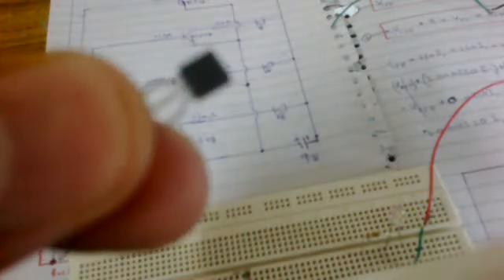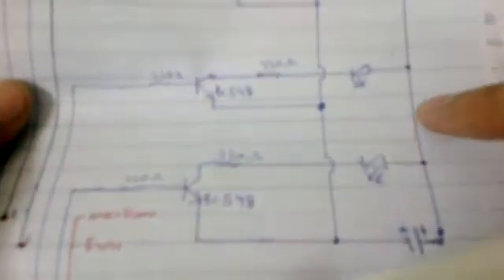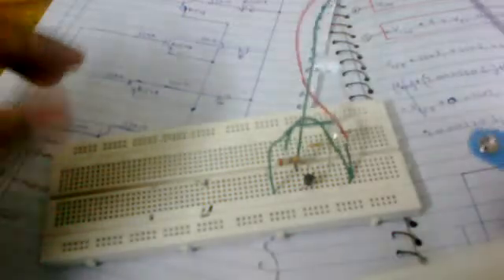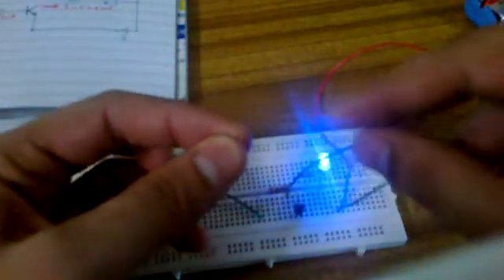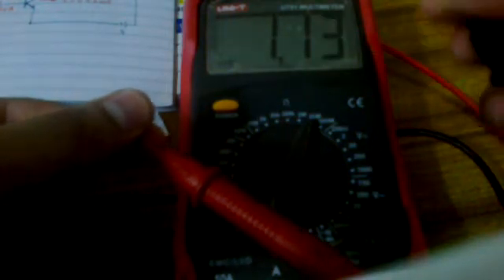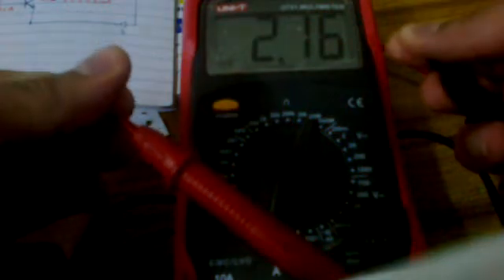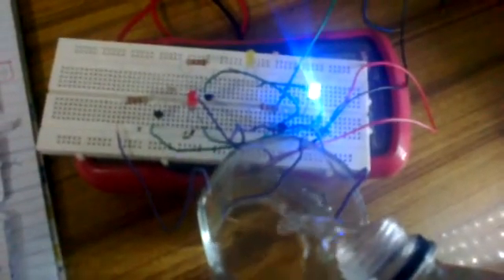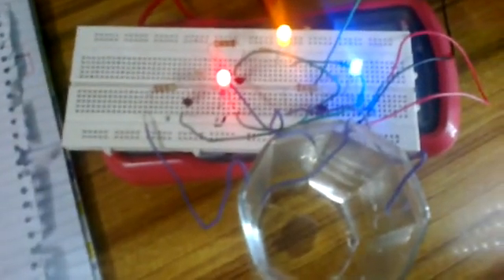Water Level Detector. DIY! Rain/Flood indicator/alarm! Cheap! Complete Project Tutorial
Theory of circuit + Practically build on bread board. Using simple transistor,LED,Battery this project is made on bread board. Detail of all connections and circuitry is shown in the video and also the working of the circuit theoretically is explained in detail.